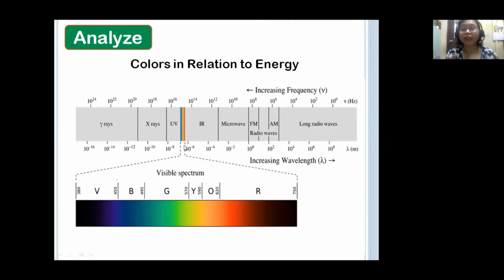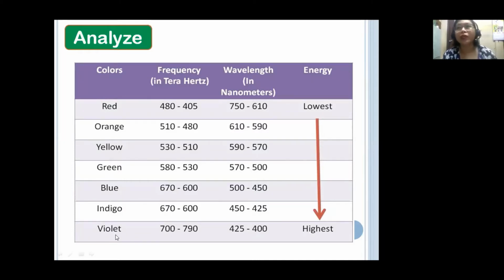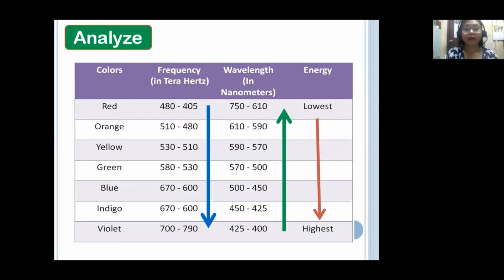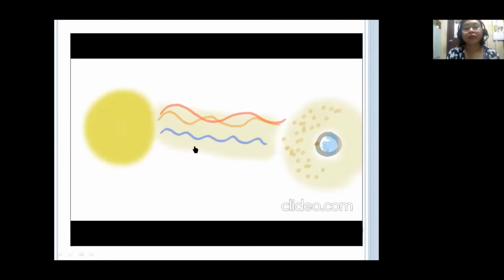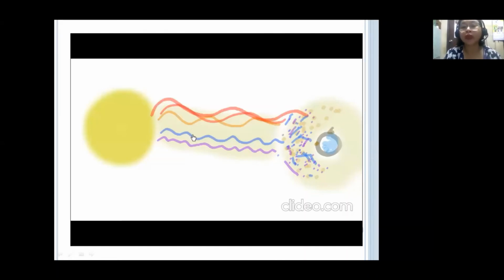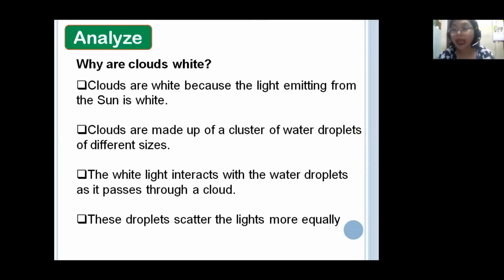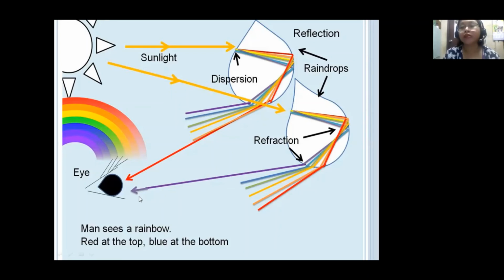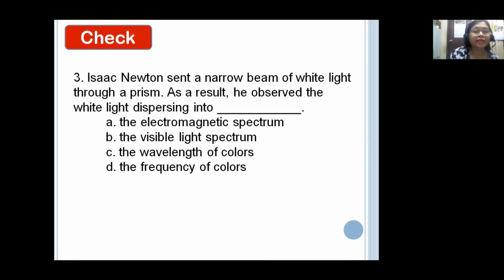Colors in Relation to Energy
This [extensive] video explains the colors of light in relation to energy. This further explains why the sky is blue, why clouds are white, and how rainbows are formed?

Language: Taglish